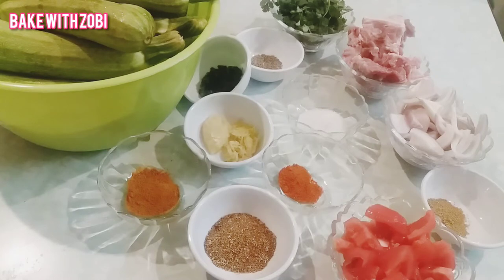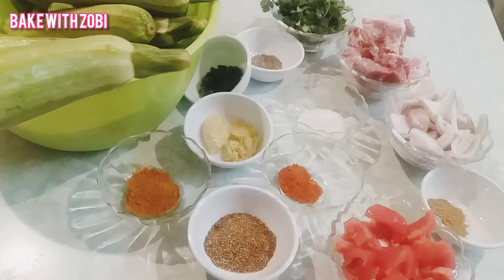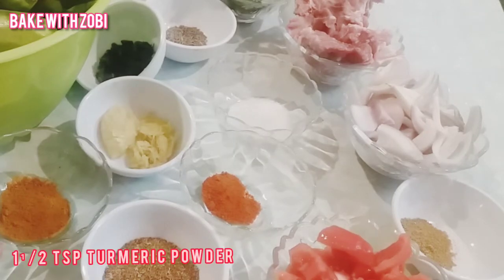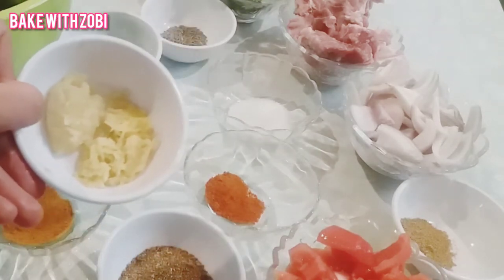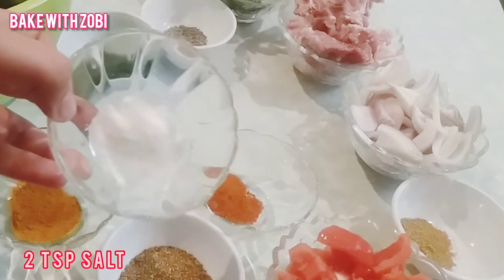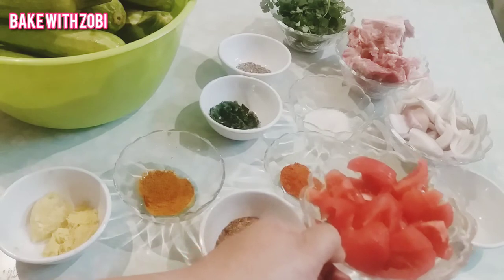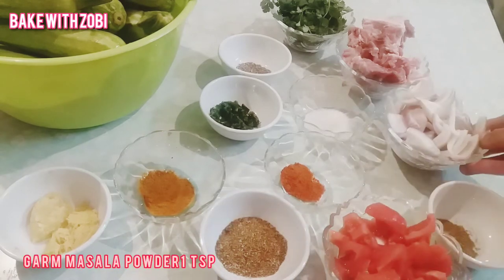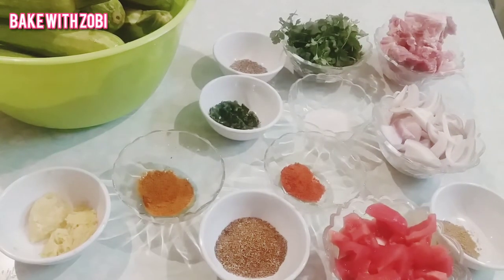Zucchini Gosht /easy recipe by Bake With Zobi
Zucchini is very Healthy food for our fine done.

This Unique recipe is rich of nutrition and flavour gives our cuisine delicious.

Thanks.